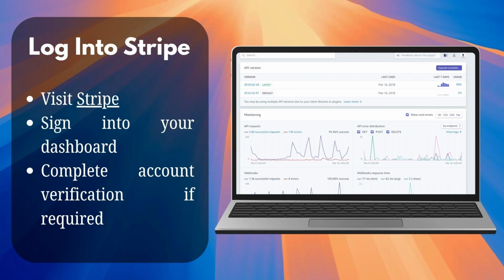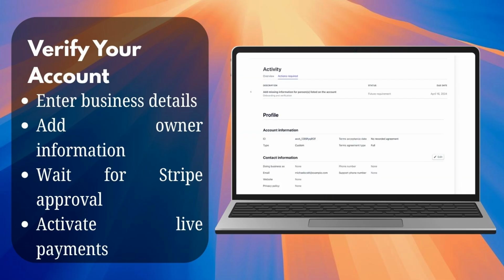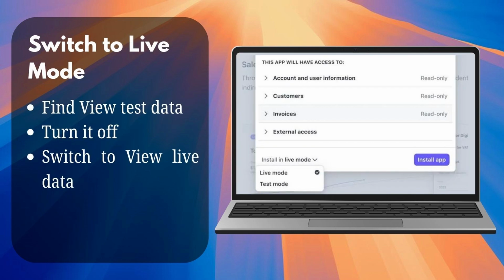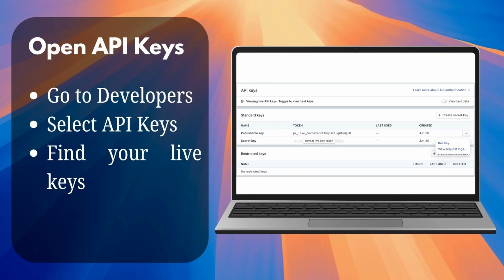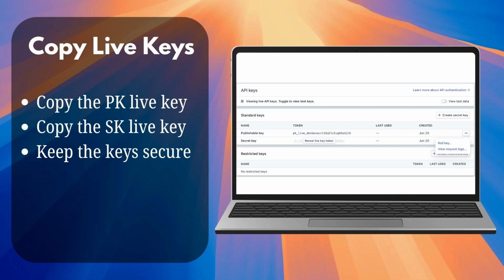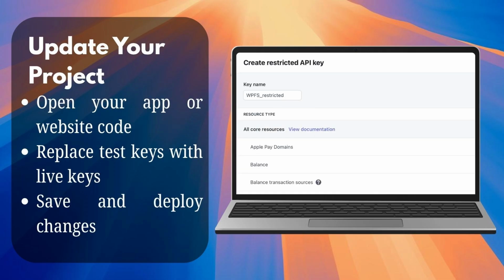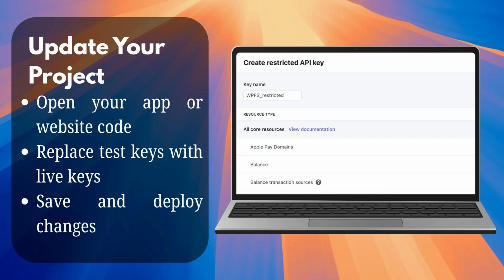How to Switch Stripe from Test Mode to Live Mode (Complete Guide)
How to Switch Stripe from Test Mode to Live Mode: Everything may work perfectly in Stripe's test environment, but switching to live mode is the step that allows you to start accepting real customer payments. This video highlights what to review before making the change, how to move from Stripe test mode to live mode correctly, and how to avoid common setup mistakes that can affect transactions.